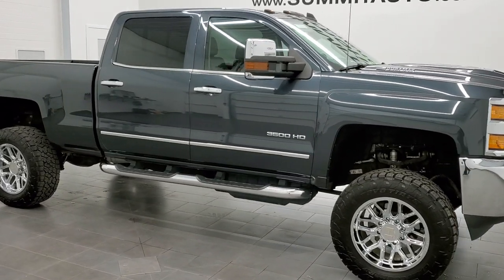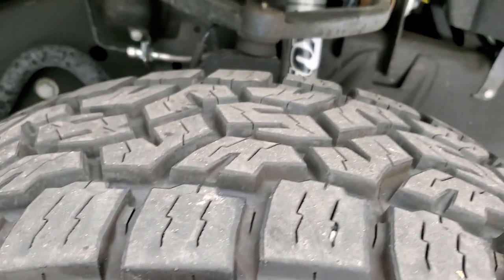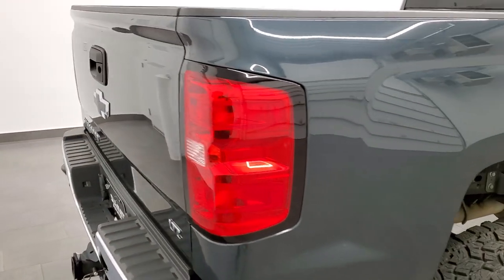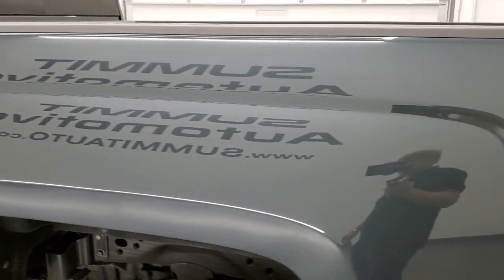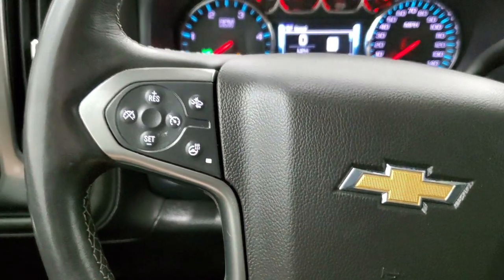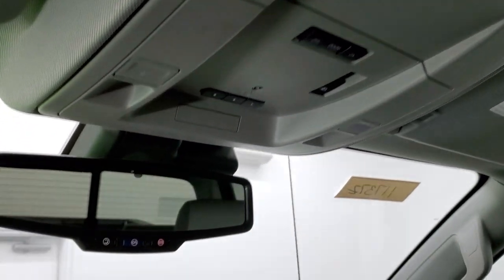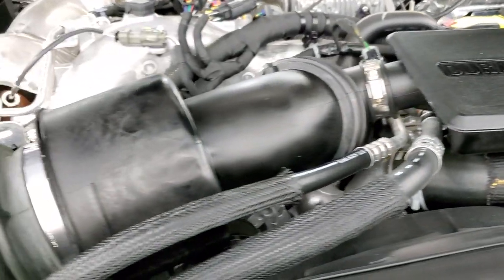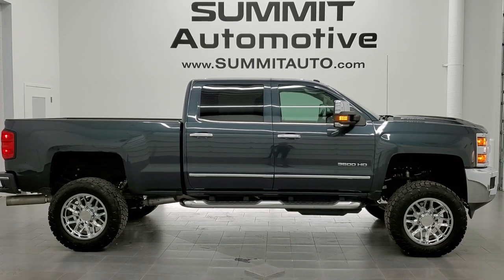2018 CHEVROLET SILVERADO 3500 CREW DIESEL IN GRAPHITE METALLIC WALK AROUND REVIEW 11737Z SOLD!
This 2018 CHEVROLET SILVERADO 3500 CREW SHORT LTZ IN GRAPHITE METALLIC FOR SALE IN FOND DU LAC OSHKOSH WISCONSIN 54935 is the vehicle we did walk around review of today.

Thank you for checking out this video of this 2018 CHEVROLET SILVERADO 3500 CREW SHORT LTZ IN GRAPHITE METALLIC FOR SALE IN FOND DU LAC OSHKOSH WISCONSIN 54935

STOCK: 11737Z
PRICE: $65,999
MILES: 15,203
MAKE: CHEVROLET
MODEL: SILVERADO 3500 SRW
VIN: 1GC4K0EY4JF237521
LOCATION: FOND DU LAC OSHKOSH WISCONSIN, 54937 TRUCKS ON 41

CLEAN TITLE HISTORY! 6.6 Liter V8 Duramax Diesel, L5P Motor, 445 Horsepower, Full Four Door Crew Cab, Short Box 6 1/2 Foot Shortbox, Single Rear Wheel SRW, LTZ Package 1LZ, 6 Speed Automatic Allison Transmission with Optional Manual Tap Shift, Turn Dial 4x4 Four Wheel Drive 4WD, Suspension Lift Kit with Fox Shocks, Factory GPS Navigation System, Reverse Backup Camera Rearview Camera, Onstar System, Forward Collision Warning System, Lane Departure Warning with Lane Keep Assist, Non Smoker, Dual Power Air Conditioned Ventilated and Heated Seats, Gray Leather Seats, Bucket Seats, Memory Driver's Seat, LED Side Lights, Power Fold in Power Mirrors with Built-in Directional Signals, Heated Telescopic Tow Power Mirrors with Built-in Directional Signals, Stabilitrak Traction Control, 3.73 Gears with Automatic Locking Differential Limited Slip Differential, Open Country Toyo A/T 35x12.50 R20 LT Tires, Hostile 20 Inch Rims Premium Wheels, Chromed Alloy Rims Premium Wheels, Four Wheel Disc Brakes, Drop-in Bedliner, Bedrail Covers, Clearance Lights, Fog Lights, LED Bed Lighting, Projector Lamp Headlights, Sonar with Front and Rear Bumper Sensors, EZ Raise Assist Tailgate, Locking Tailgate, Chrome Trimmed Grill, Chrome Trimmed Mirrors, Cowl Induction Sport Hood, Chevy MyLink Touchscreen Radio, AM / FM Radio Tuner, Sirius/XM Satellite Radio Capabilities Sirius / XM, CD Player, Bose Premium Audio Sound System, Bluetooth, Hands-Free Phone Controls Blue Tooth, Android Auto Compatible, Apple Car Play Compatible, Auxiliary MP3 Jack Portable Audio Connection, USB Jack Portable Audio Connection, Keyless Entry with Factory Remote Start, Power Sliding Rear Window Rear Window Defroster, Adjustable Height Seatbelts, Driver and Passenger Front Air Bags, L.A.T.C.H. Child Safety System, Side Curtain Air Bags SRS Safety Restraint System, Heated Steering Wheel Multi-Function Steering Wheel Controls, Homelink System with Three Programmable Buttons for Garage Doors, Lighting Systems & Security Systems, Compass, Outside Temperature Display and Mileage Display, Dual Multi-Zone Climate Control , Power Adjustable Pedals, Factory All Weather Floormats, Wireless Cell Phone Charge Pad, Woodgrain Dash And Door Trim, Air Conditioning AC, Cruise Control, Power Locks, Power Windows, Automatic Headlights Autolamp, Tilt/Telescope Steering Wheel, 110V / 150W Auxiliary Power Outlet, Graphite Gray Metallic, CLEAN AUTOCHECK! Very very clean inside and out! This is one of the sharpest 2018 Chevrolet Silverado 2500 crewcab shortbox lifted duramax diesels on our lot! Make your move before this super clean 4wd is gone!

STOCK: 11737Z
PRICE: $65,999
MILES: 15,203
MAKE: CHEVROLET